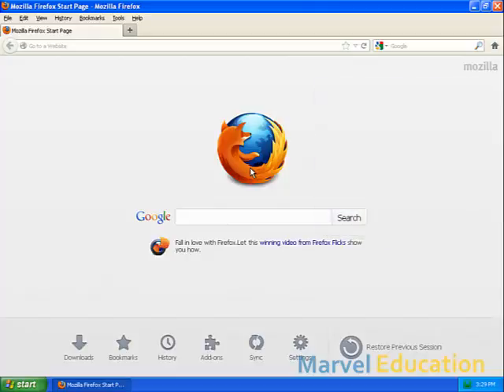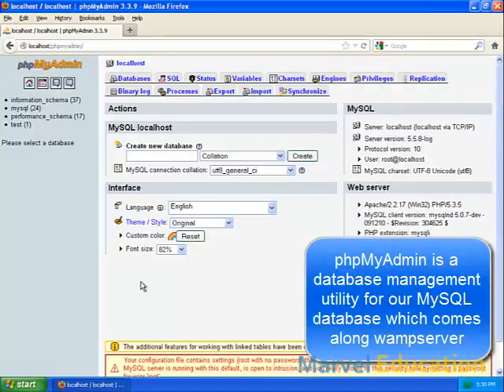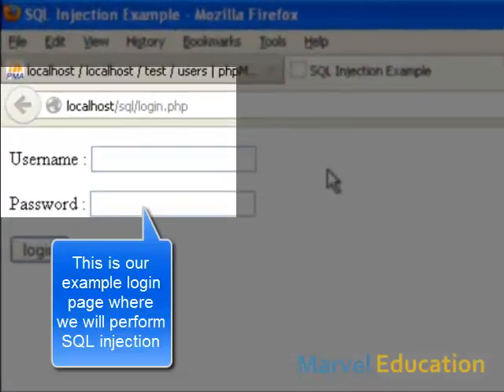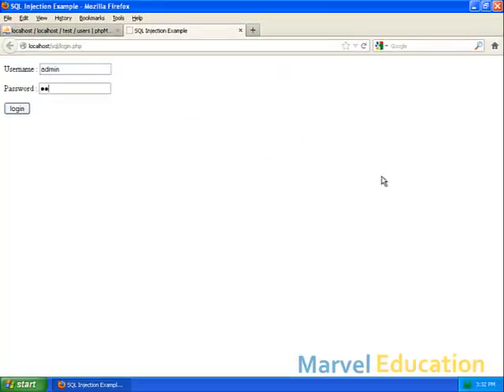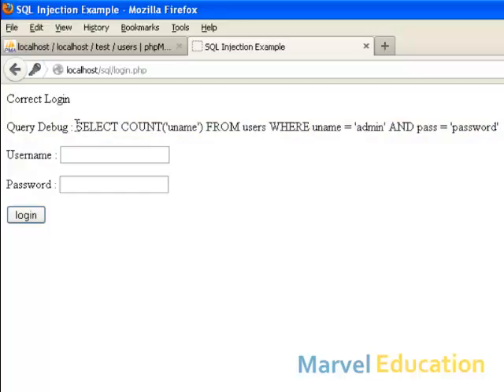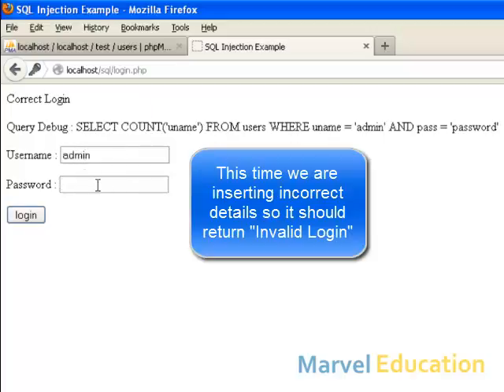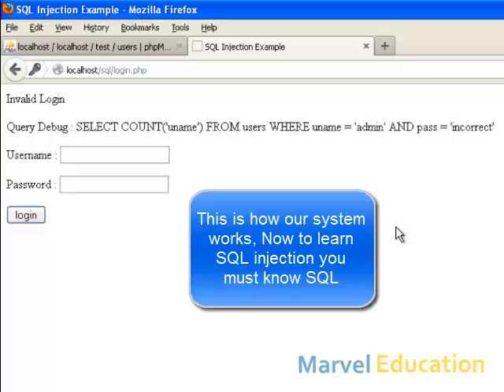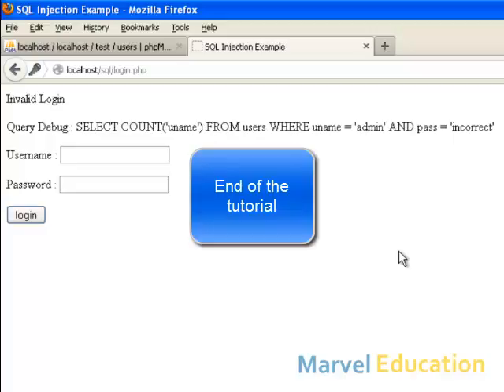Sky Edubiz - Ethical Hacking : SQL injection part 1